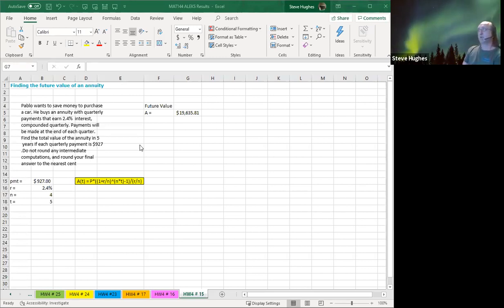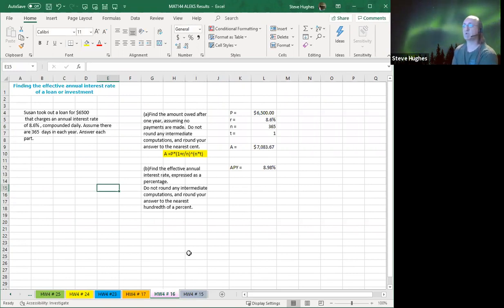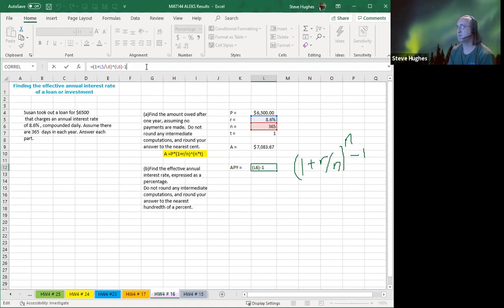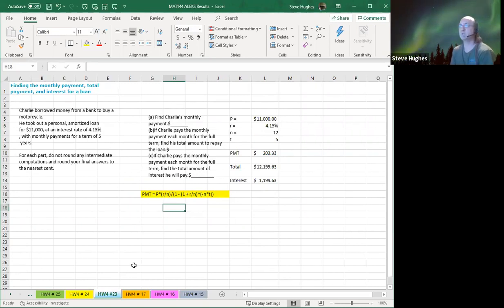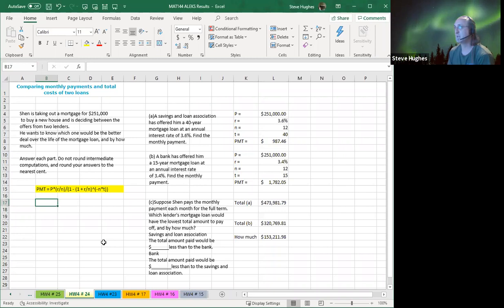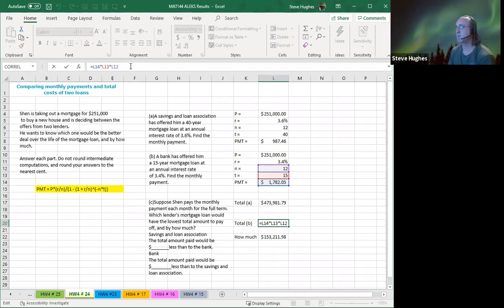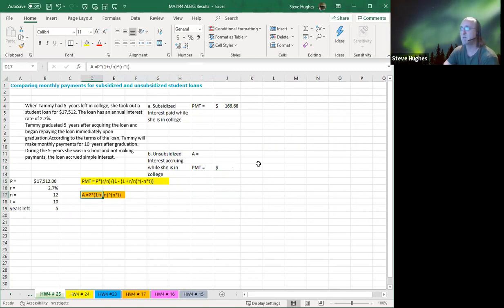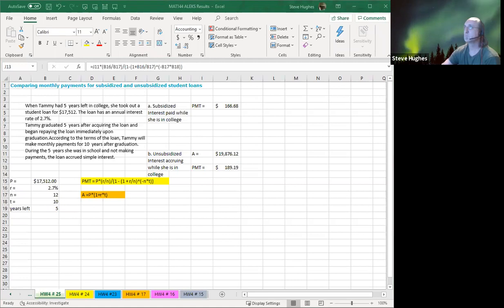Loans and Investments